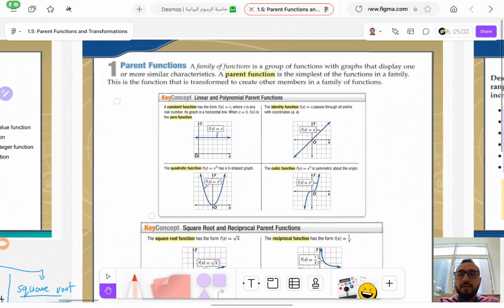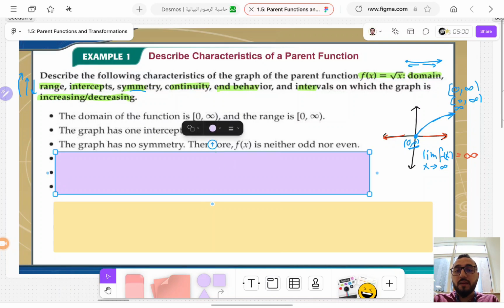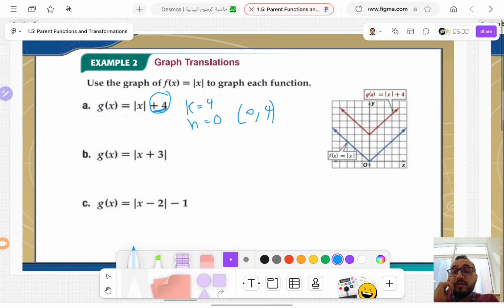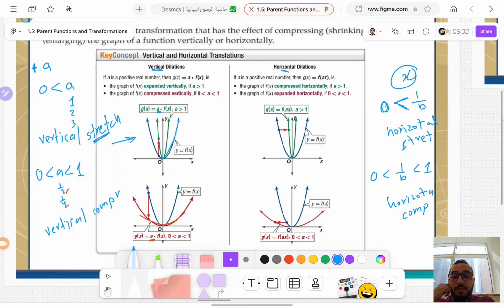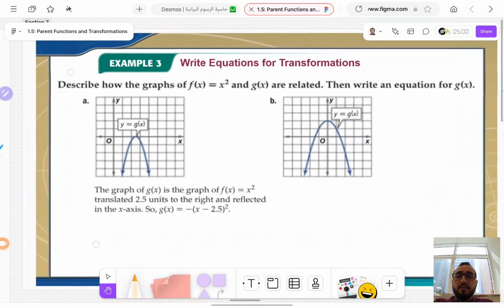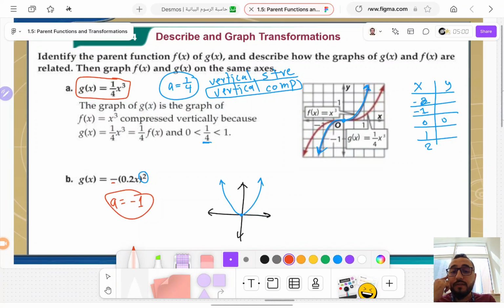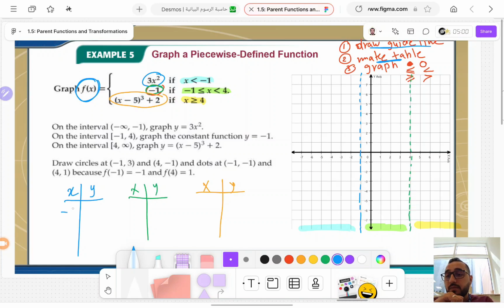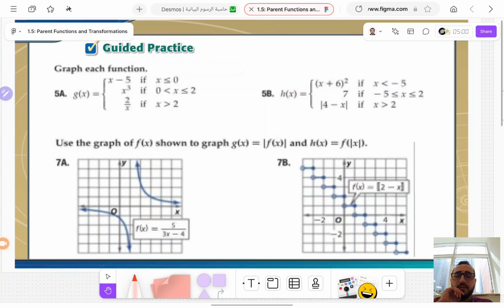Pre-Calculus - 1.5: Parent Functions and Transformations (P2)